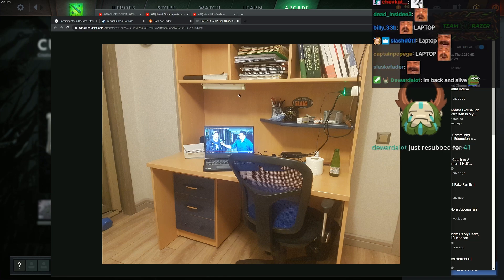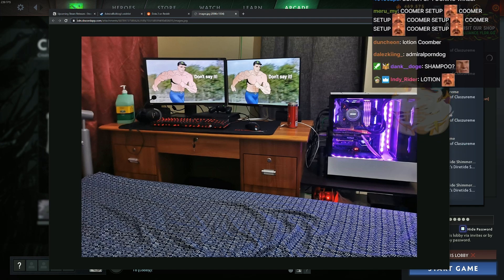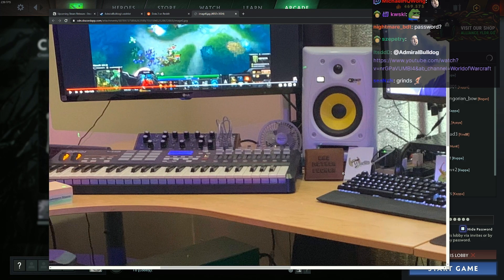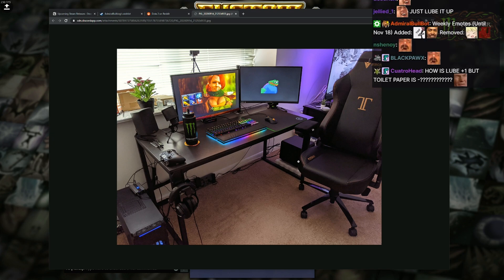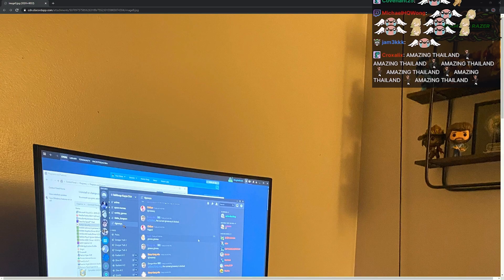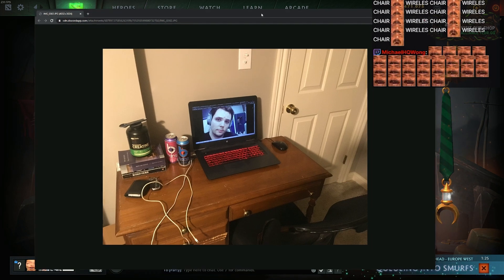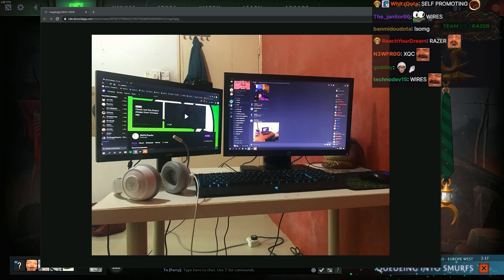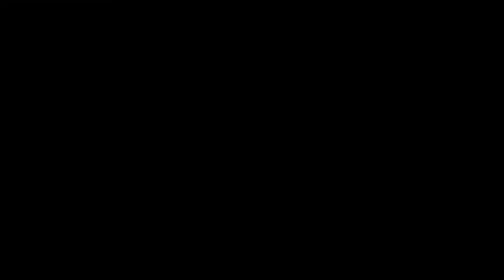Viewers PC Setups Review With AdmiralBulldog #5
Don't forget to turn off ad-block cause it hurts our dingers (OOF)